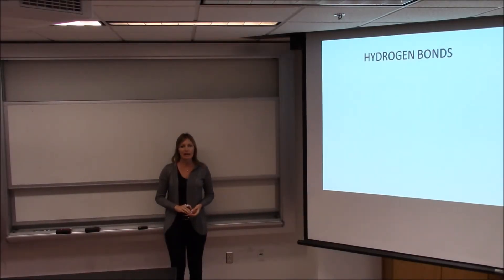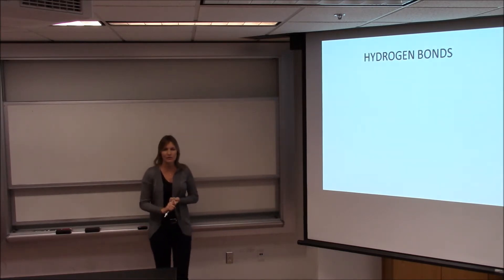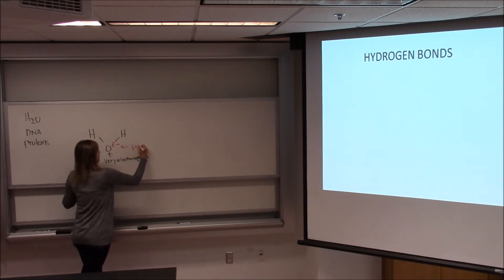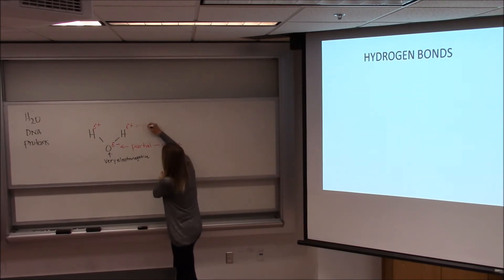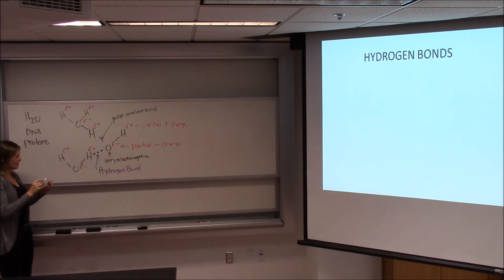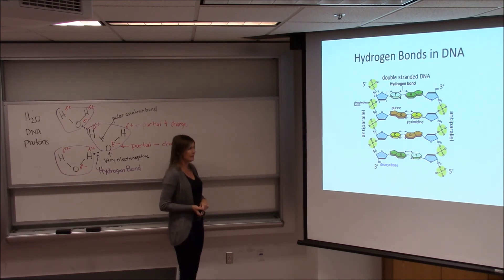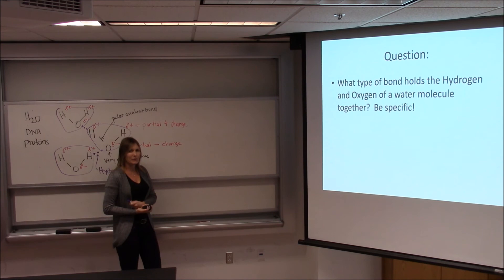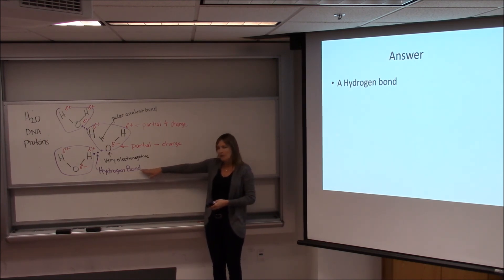4 Hydrogen Bonds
Introductory Biology Palomar College
Hydrogen Bonds